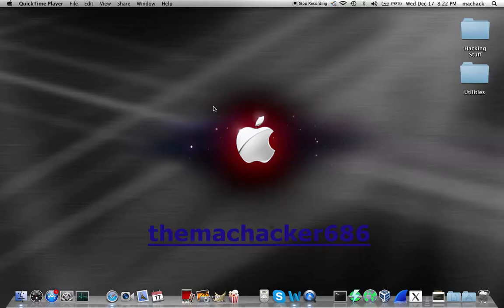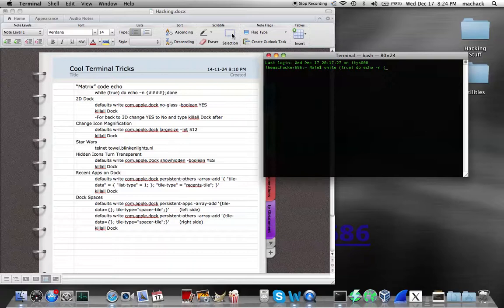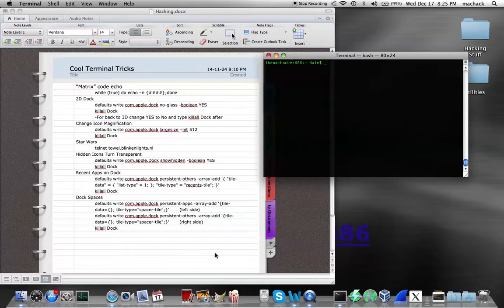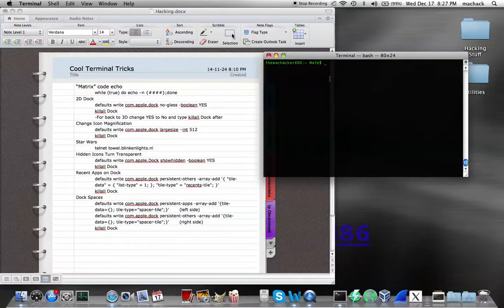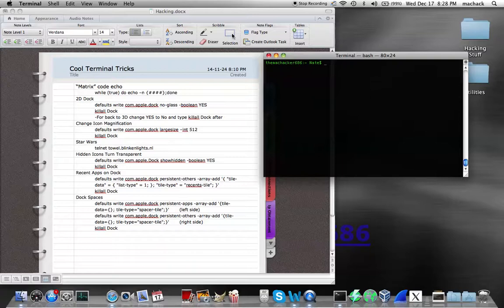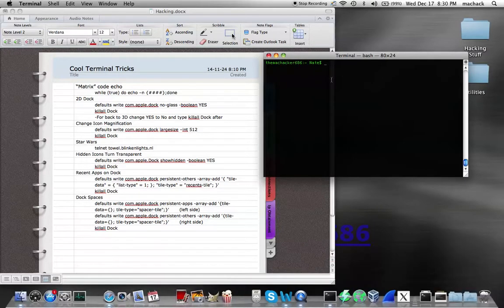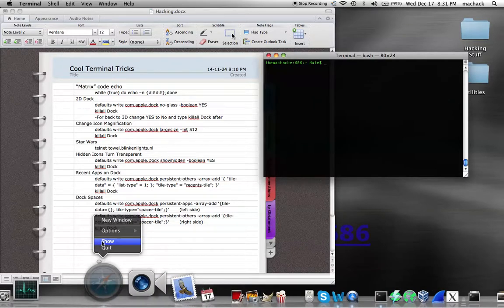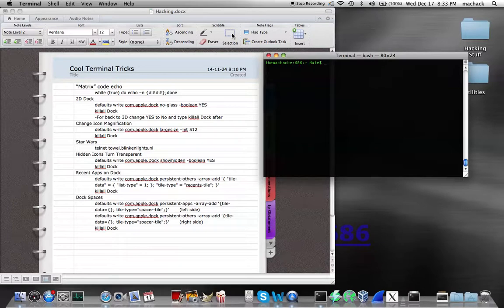Terminal Tips and Tricks (mac)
This video is just on some cool tricks you can do with terminal.

“Matrix” code echo
while (true) do echo –n { };done
2D Dock
    defaults write com.apple.dock no-glass -boolean YES
    killall Dock
  -For back to 3D change YES to No and type killall Dock after
Change Icon Magnification
    defaults write com.apple.dock largesize –int 512
    killall Dock
Star Wars
    telnet towel.blinkenlights.nl
Hidden Icons Turn Transparent
    defaults write com.apple.Dock showhidden -boolean YES
    killall Dock
Recent Apps on Dock
 defaults write com.apple.dock persistent-others -array-add '{ "tile-data" = { "list-type" = 1; }; "tile-type" = "recents-tile"; }'
 killall Dock
Dock Spaces
 defaults write com.apple.dock persistent-apps -array-add '{tile-data={}; tile-type="spacer-tile";}'       (left side)
 defaults write com.apple.dock persistent-others -array-add '{tile-data={}; tile-type="spacer-tile";}'       (right side)
  killall Dock